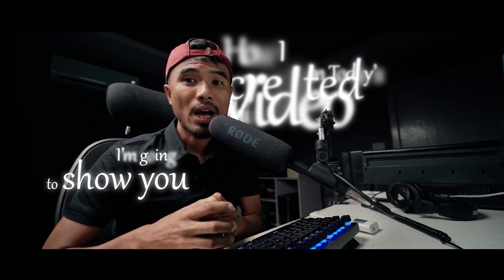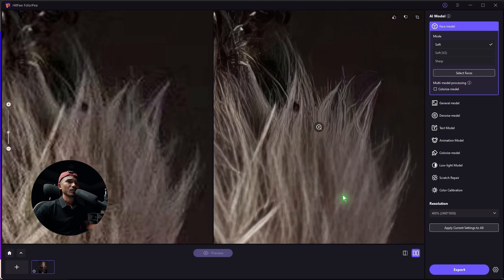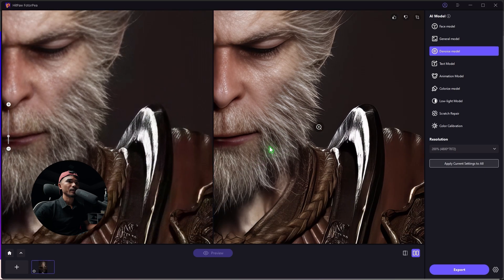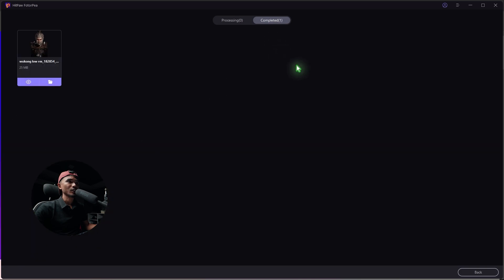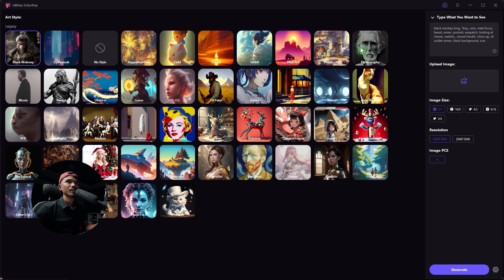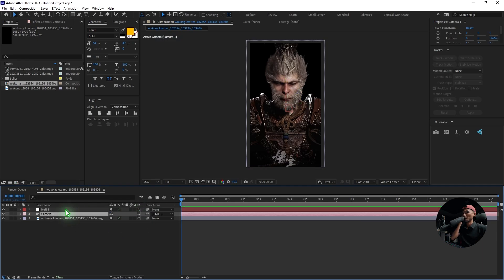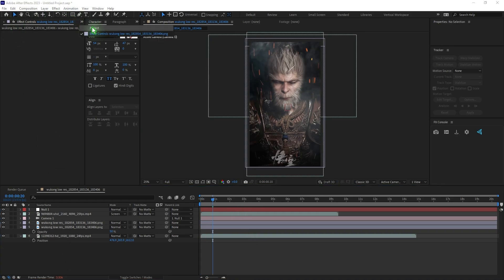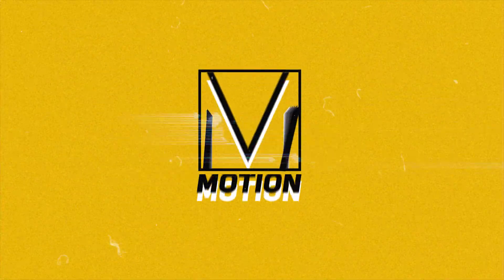Best AI Photo Editor Software | Enhance Photos to 4K| HitPaw FotorPea